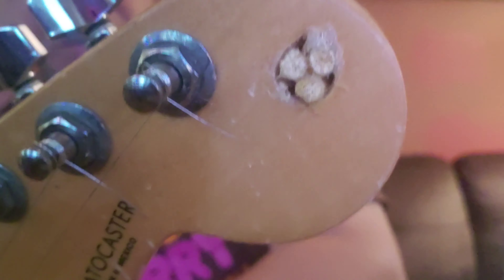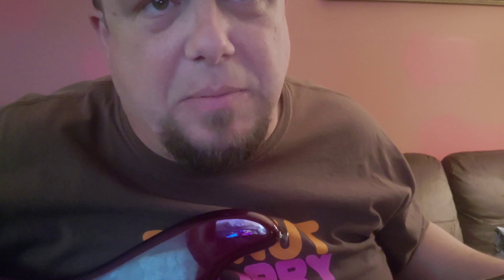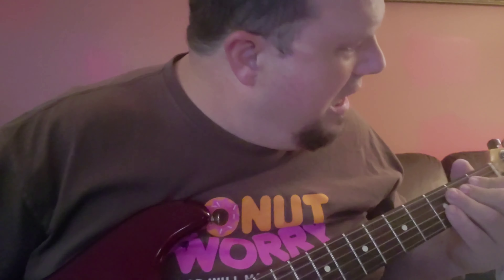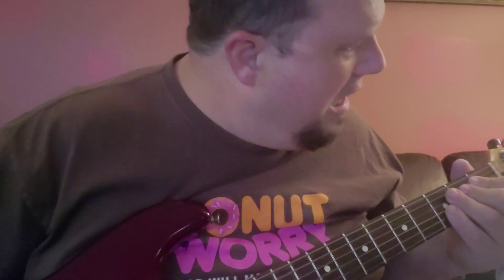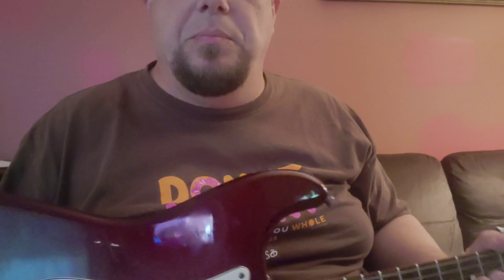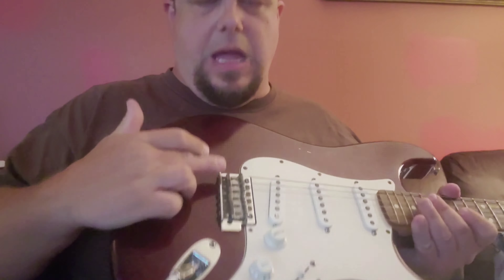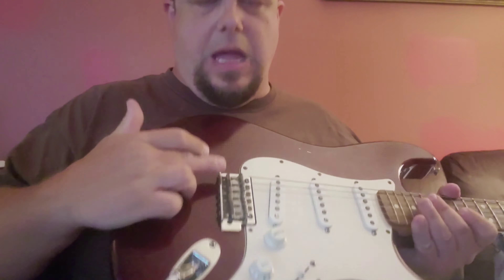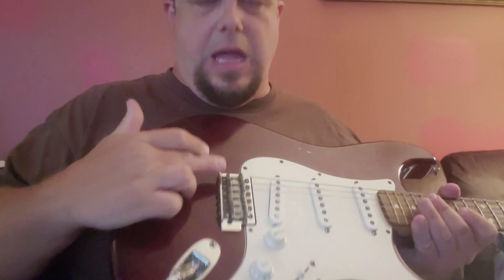2000 Made In Mexico MIM Fender Stratocaster (Pre-Player Series)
2000 Made In Mexico MIM Fender Stratocaster (Pre-Player Series)

Recently, I purchased this 2000 MIM (Made In Mexico) Fender Stratocaster, which pre-dates the Player Series. I decided to document where I was in restoring this beautiful instrument.